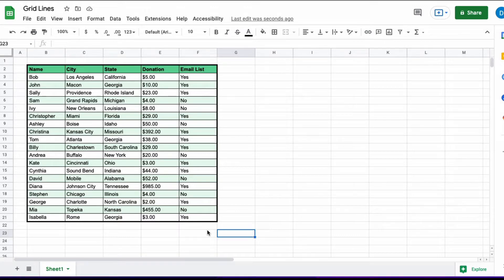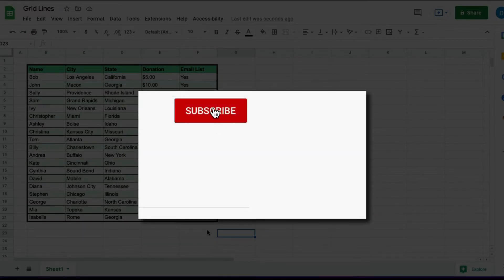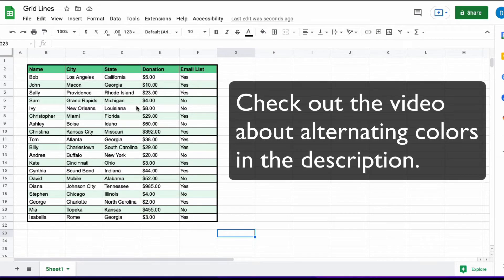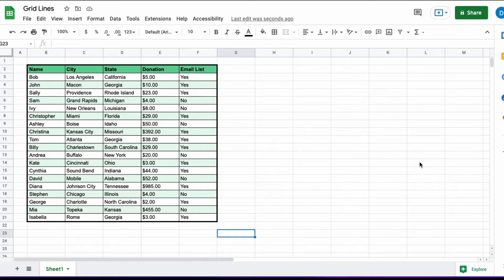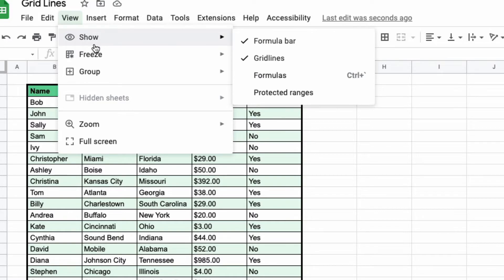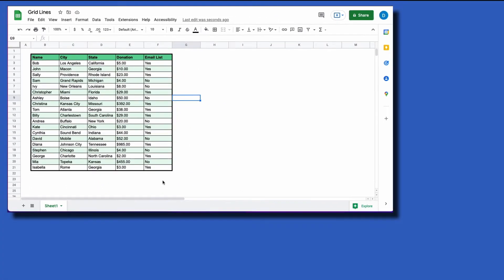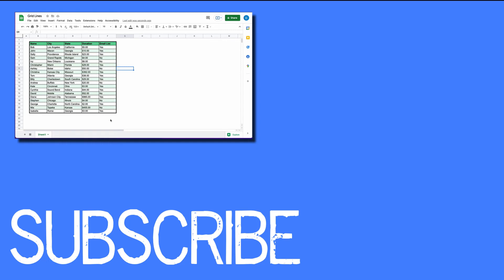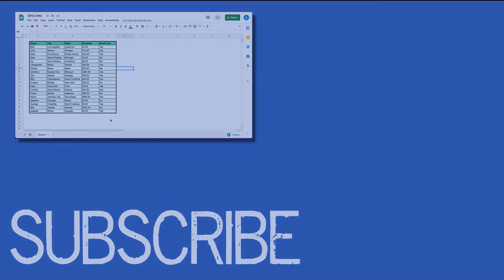How to Remove Gridlines in Google Sheets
This video will show you how to get rid of gridlines in Google Sheets. So, if you want to get rid of those gridlines to help your spreadsheet look better, this is for you.